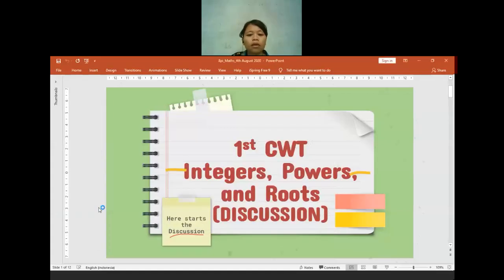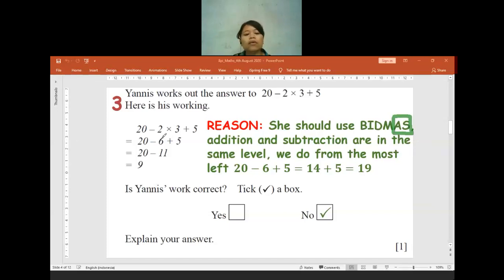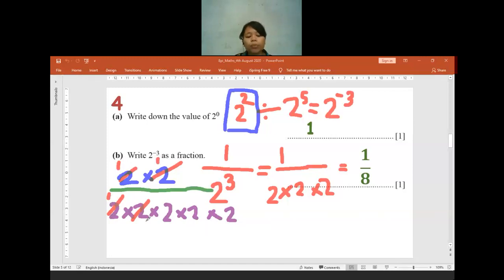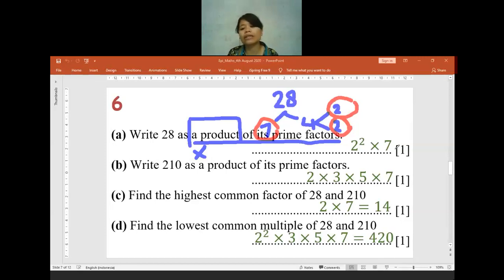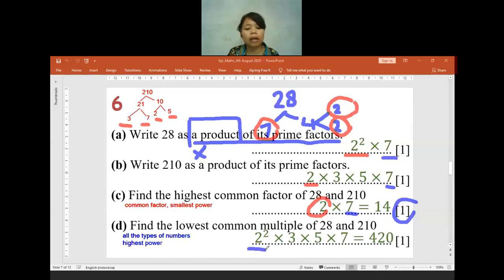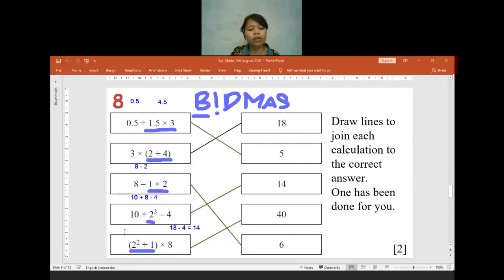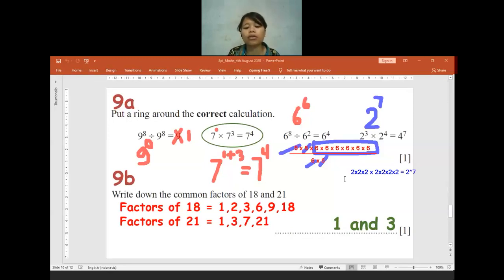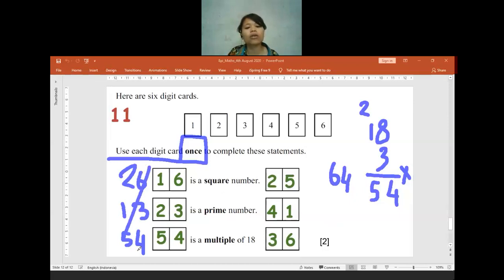Mathematics 4th August 2020, 8i